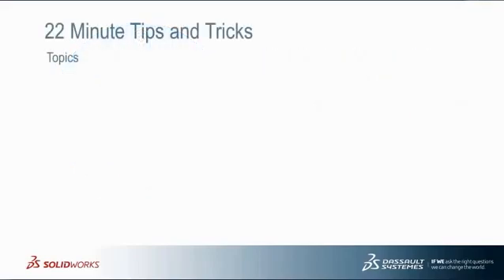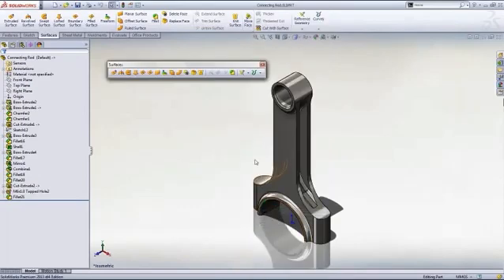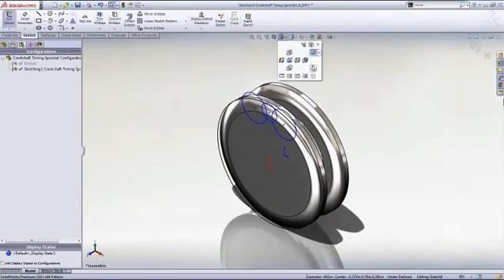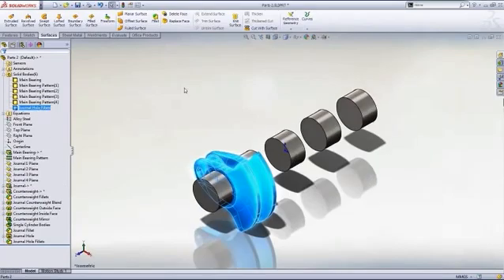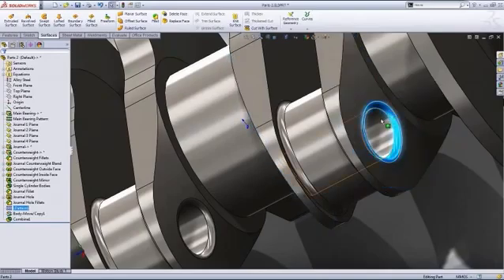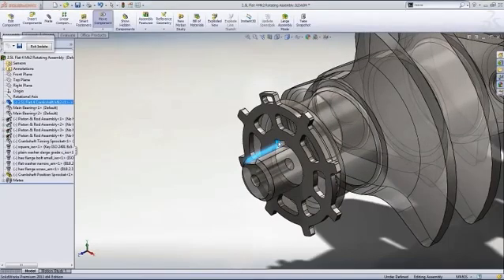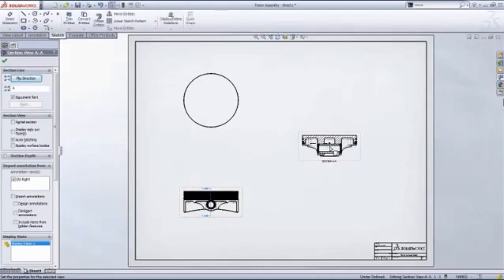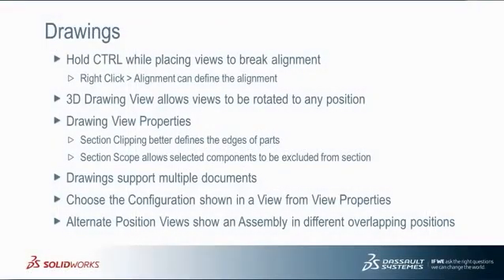22 minuta SolidWorks trikova